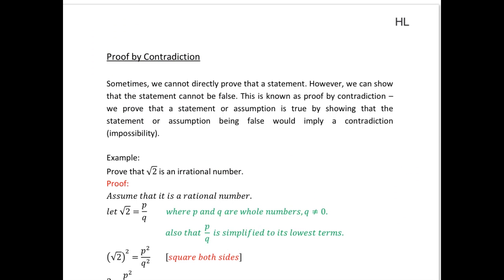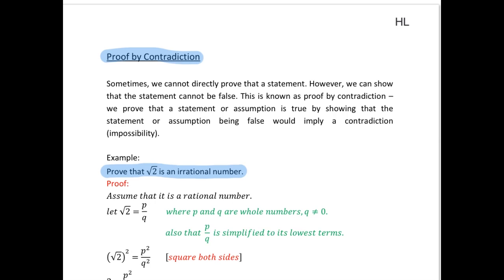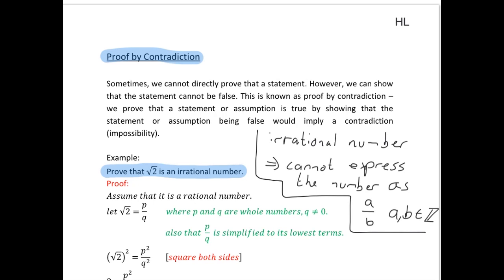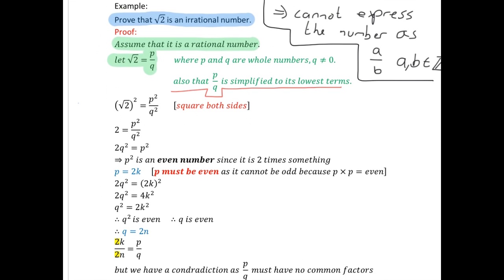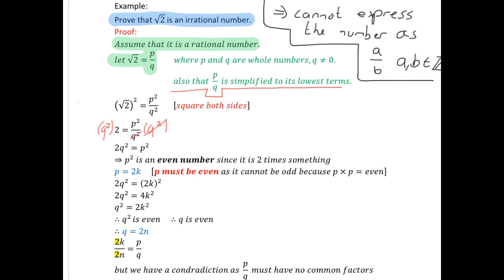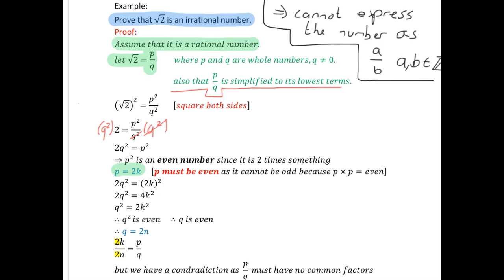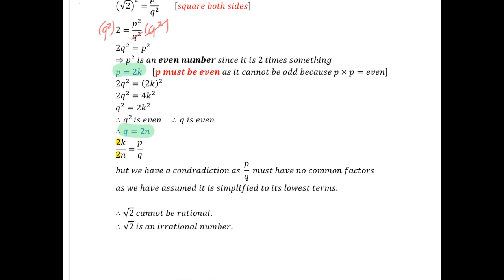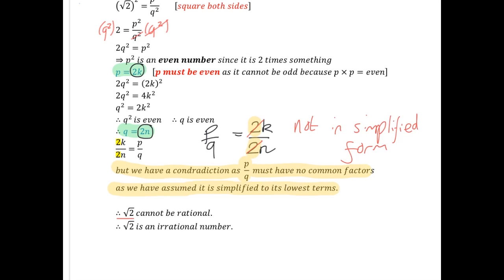2.1.21 | proof by contradiction | HL